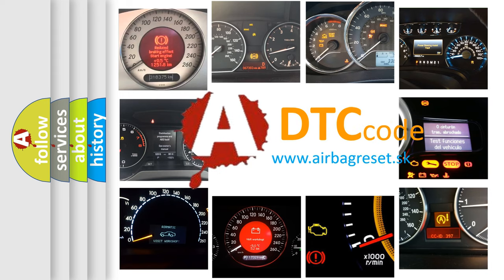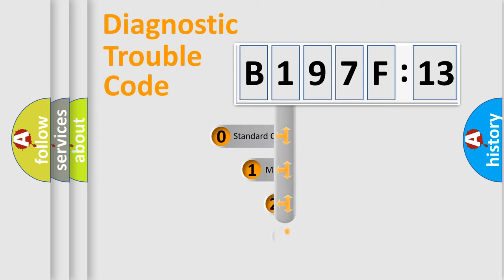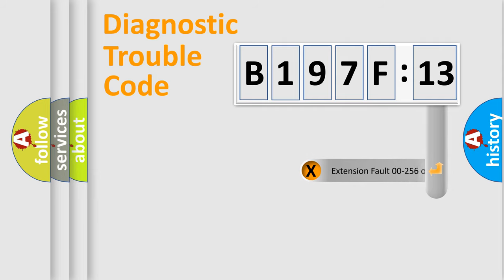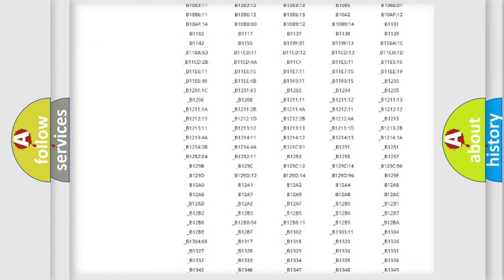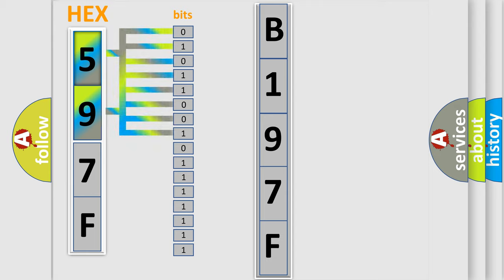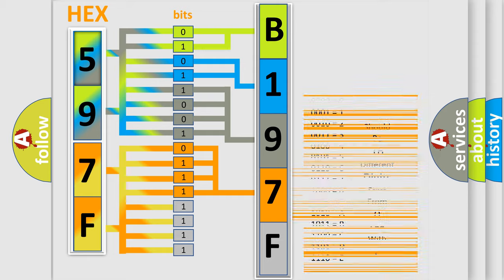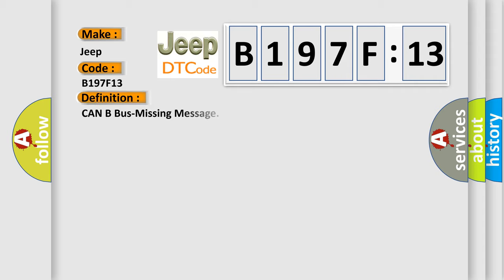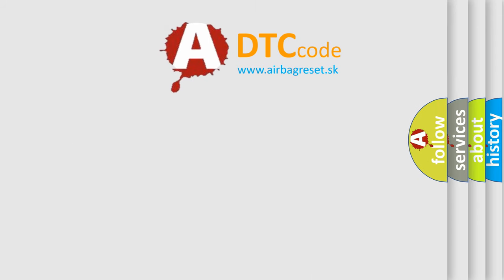DTC Jeep B197F-13 Short Explanation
Contents:
0:21 Basic DTC analysis according to OBD2 protocol standard.
1:48 Insight into programming
2:58 A diagnostically understandable description of the Diagnostic Trouble Code
3:05 Basic error definition

Make:
Jeep
Code:
B197F 13
Definition:
CAN B Bus-Missing Message
Failure Type:
Circuit Open